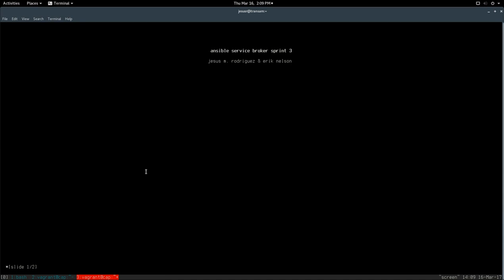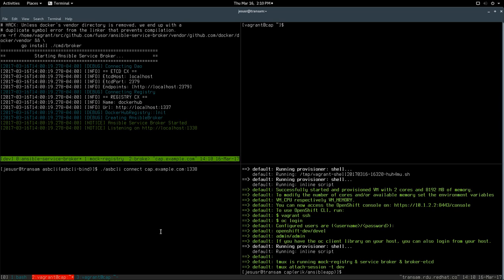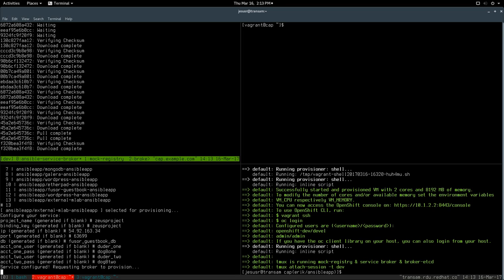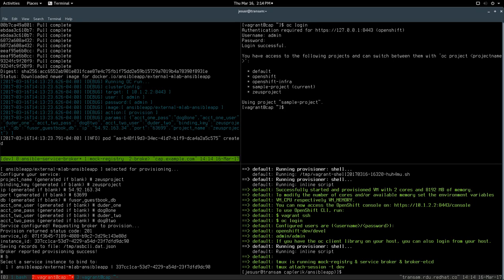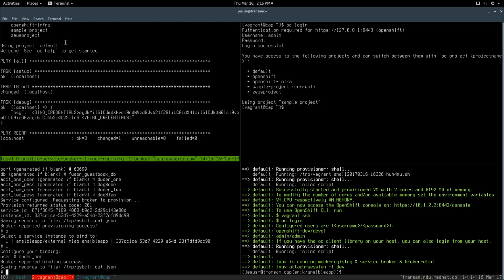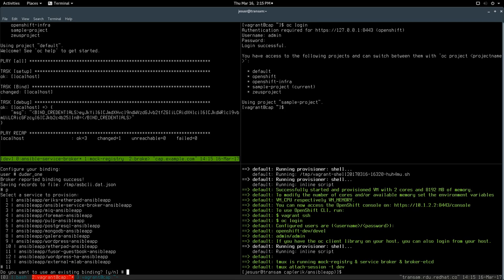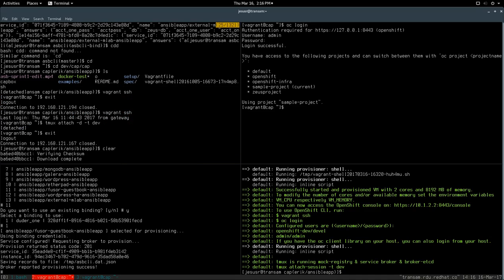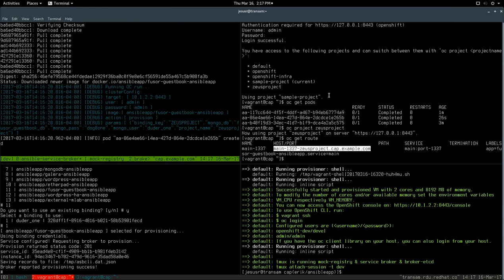Sprint #3 - Ansible Service Broker BIND API (bad audio)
Implemented the bind API from the OpenServiceBroker API. In the video we provision an external mlab ansibleapp which provisions a service and endpoint. Create a binding, then provision a guestbook app that uses the binding.